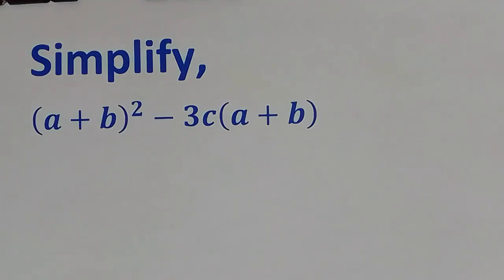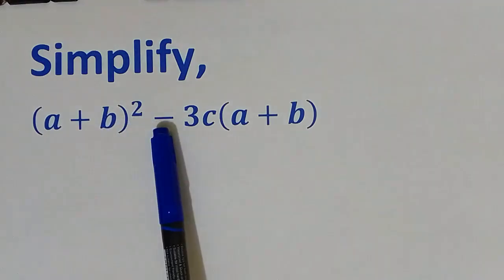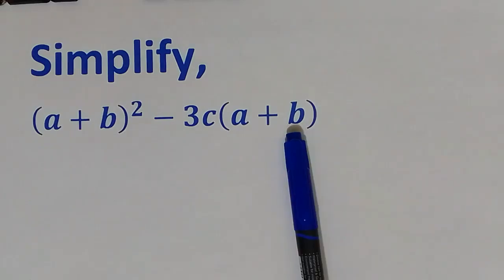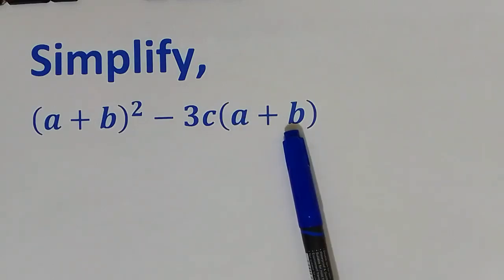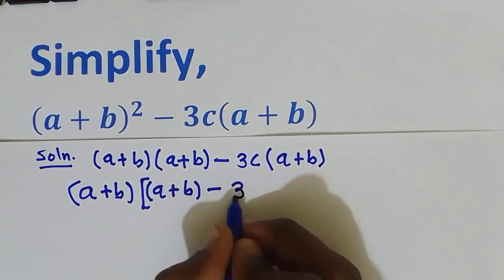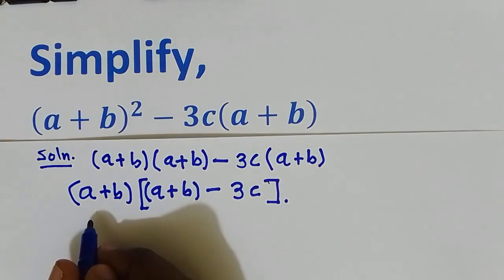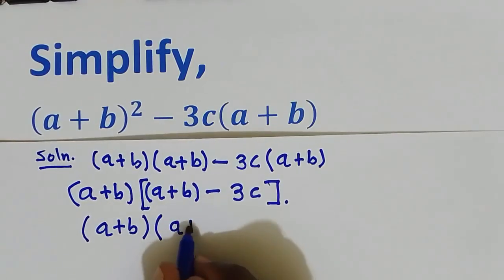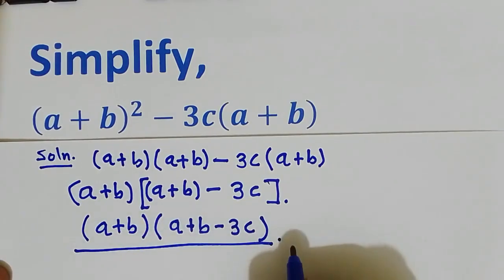How to Simplify Quadratic Expressions Step by Step | (a + b)² − 3c(a + b)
📝 DESCRIPTION
In this video, you will learn how to simplify a quadratic expression step by step using basic algebra techniques.
We simplify the expression:

(a + b)² − 3c(a + b)

This lesson focuses on:
Expanding brackets
Identifying common factors
Simplifying quadratic expressions correctly
The method shown here is simple, clear, and exam-friendly, making it ideal for students preparing for school tests and national exams.
This video is helpful for:
Algebra beginners
Exam preparation (NECTA, KCSE, WAEC)
Anyone who wants to improve algebra skills
Practice along and try similar questions after watching.